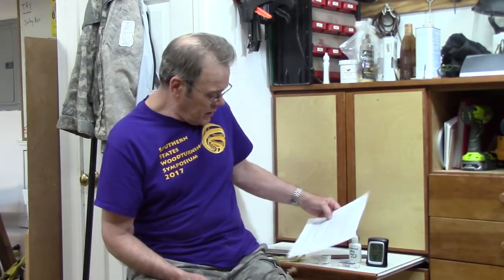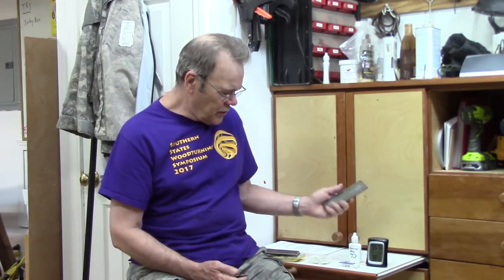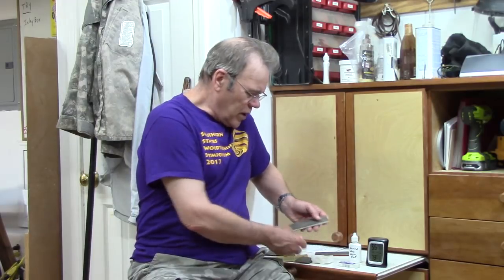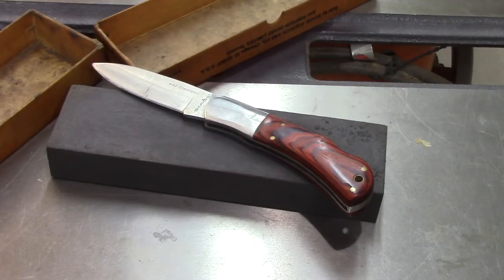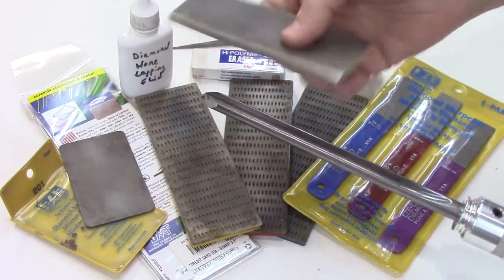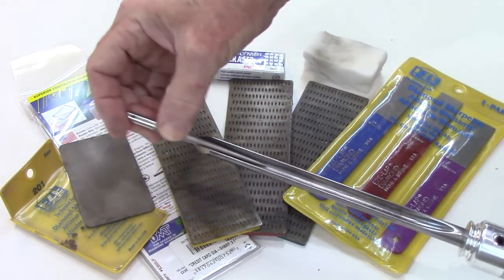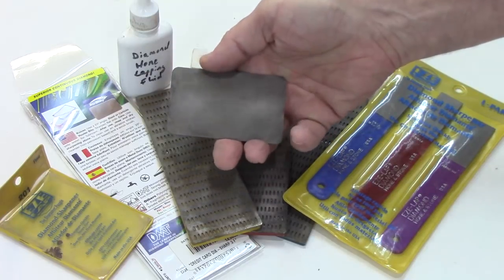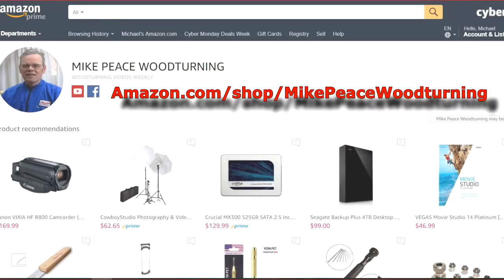Honing Woodturning Tools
Mike explains when and why he hones, what hones he uses and more.

Here is a link to a source for hones and CBN wheels